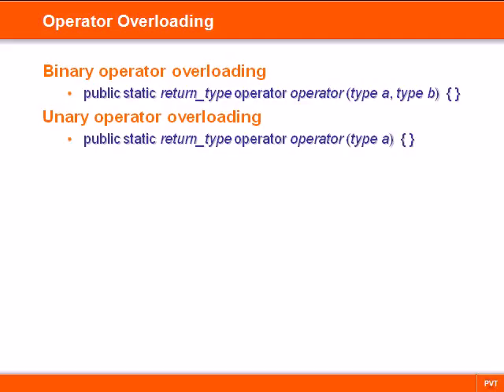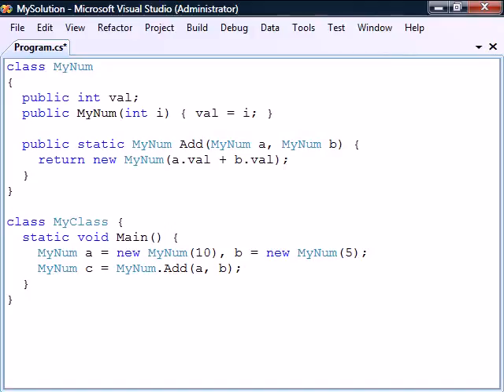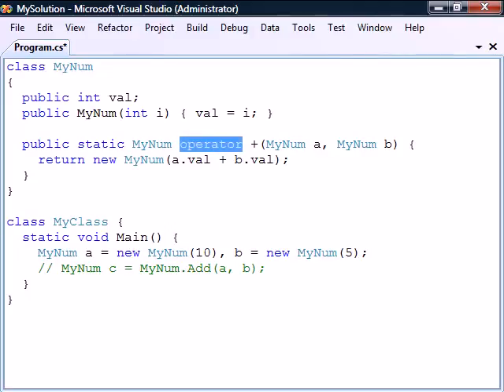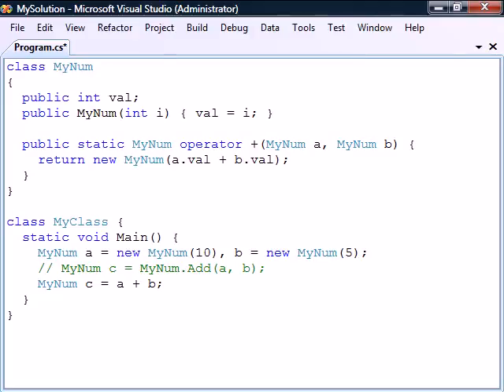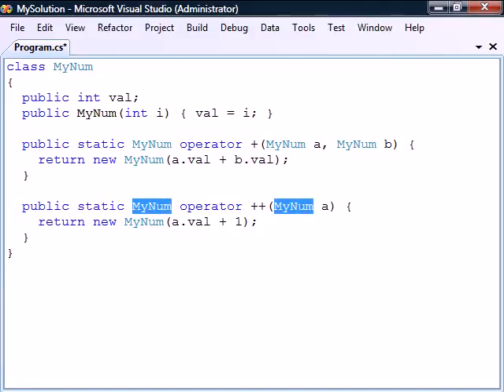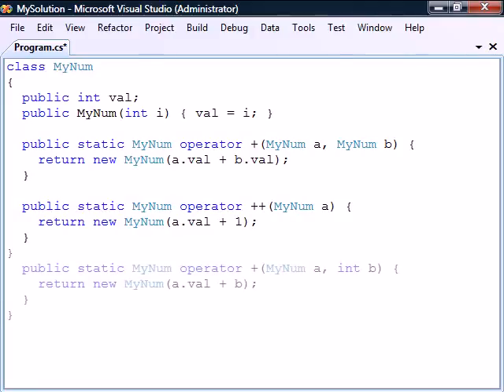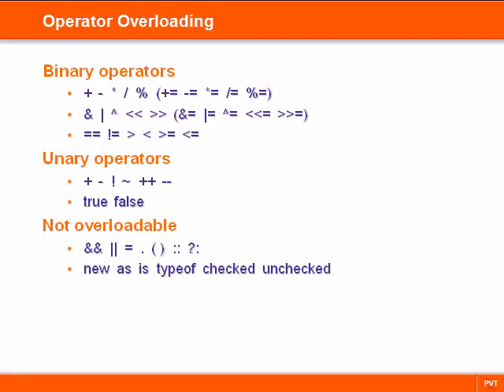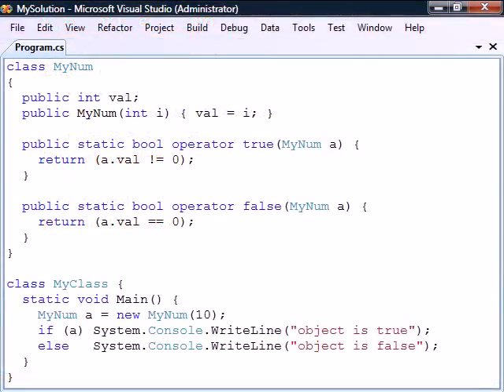23 operator overloading